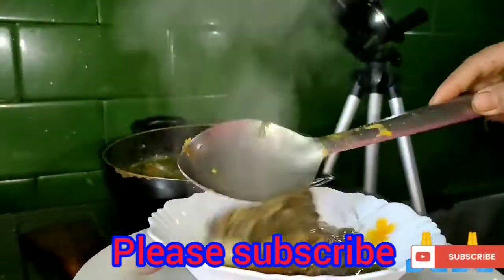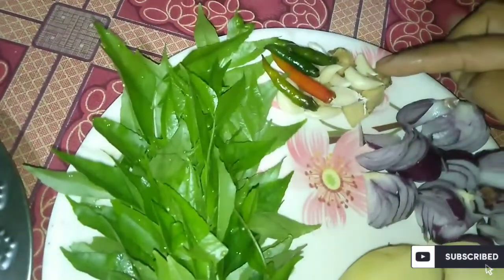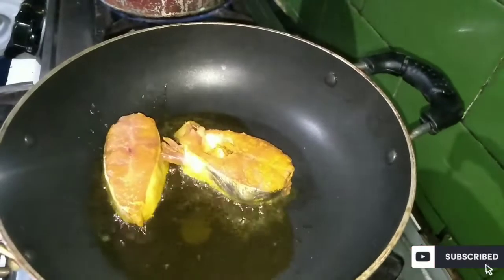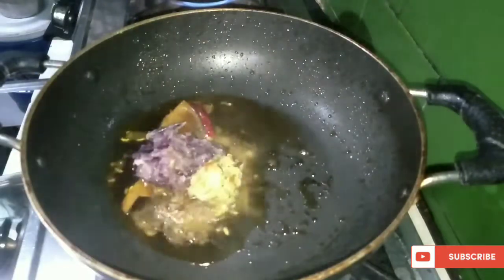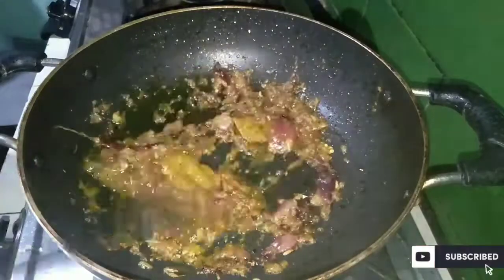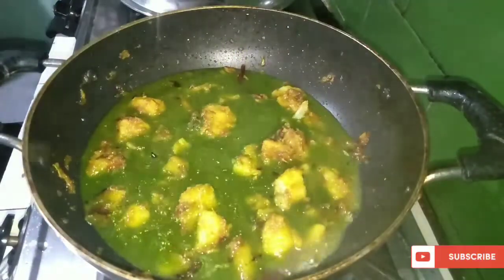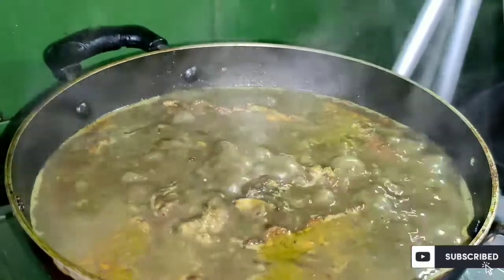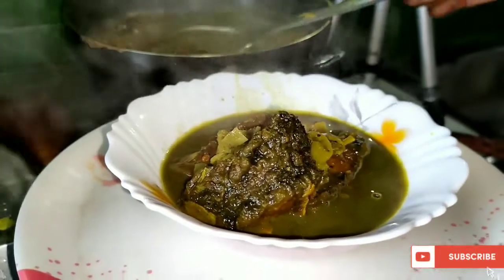নৰসিংহ ৰ পাতেৰে মাছৰ জুতি 🐠🐟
Fish with curry leave
Assameserecepe easyrecepe testy & healthy recepe#
Assamese cook"sabita's kitchen & vlogs"